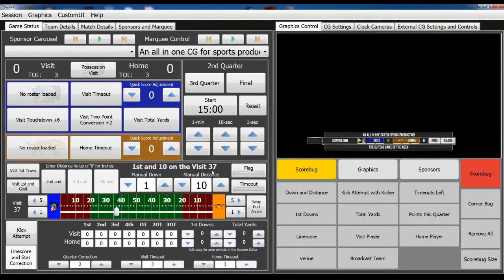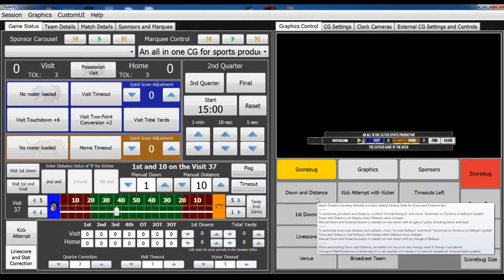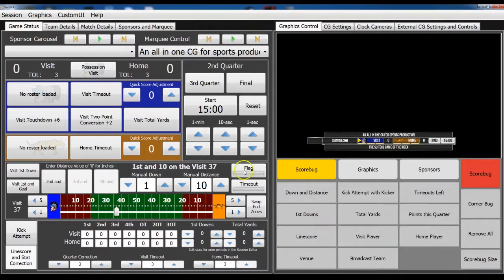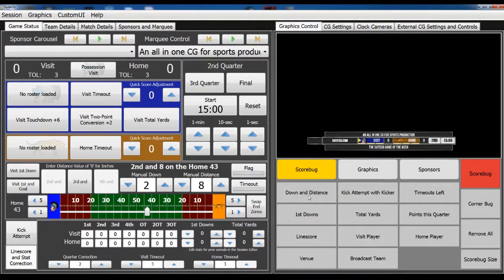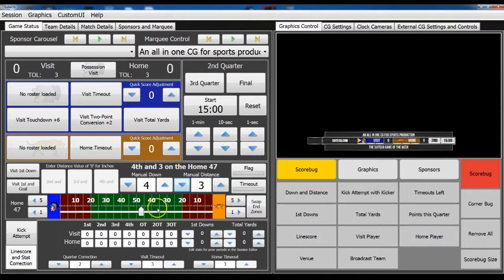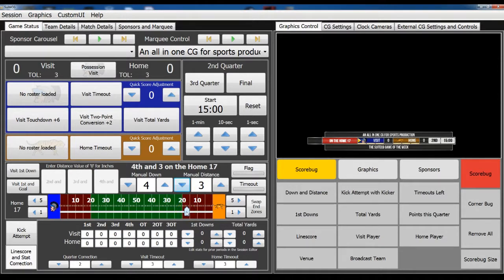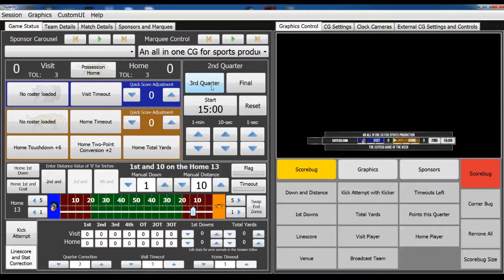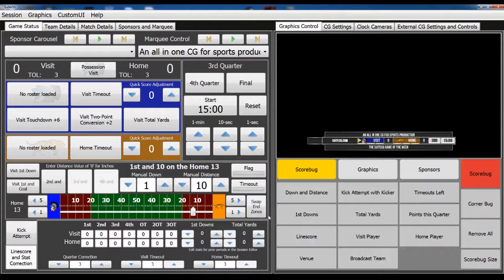User Interfaces: American Football: Down and Distance Automation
A supplemental tutorial video showing how to automate Down and Distance when updating either the Distance value or the Ballspot value.